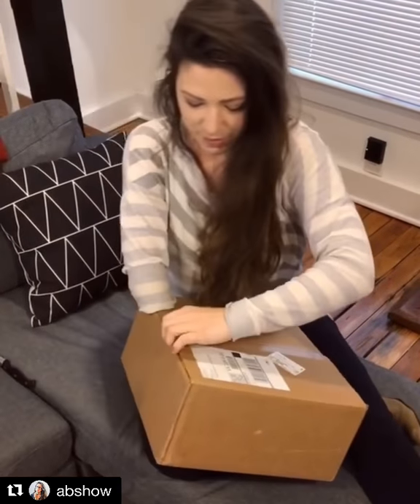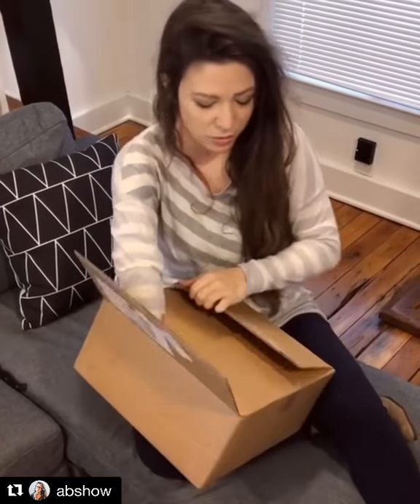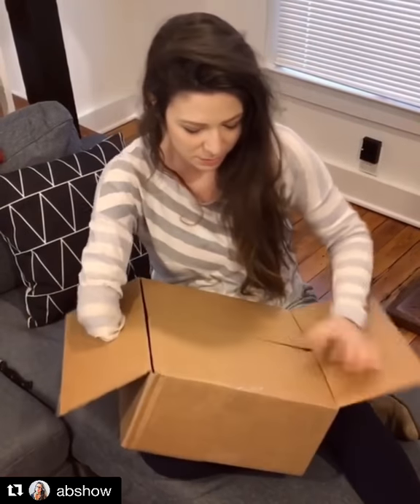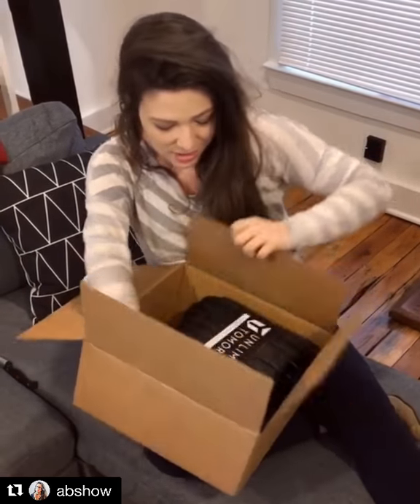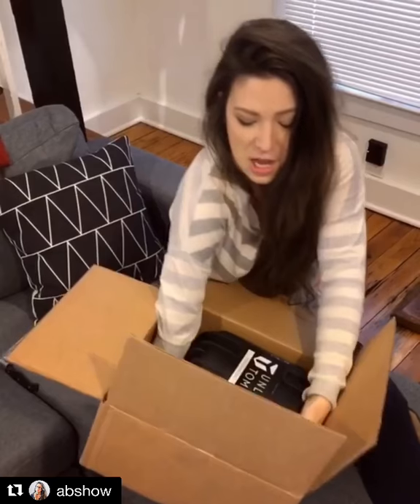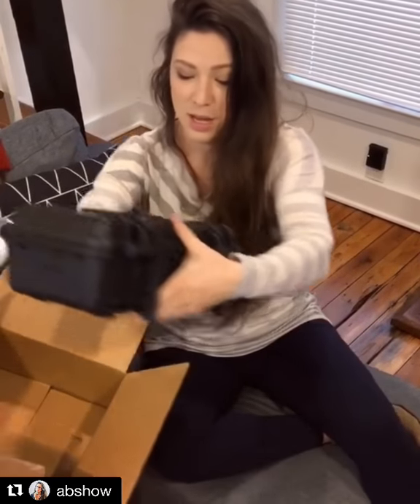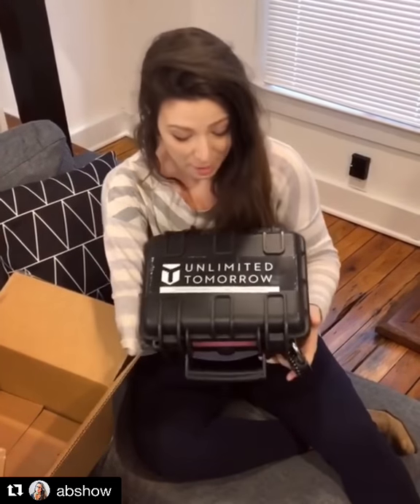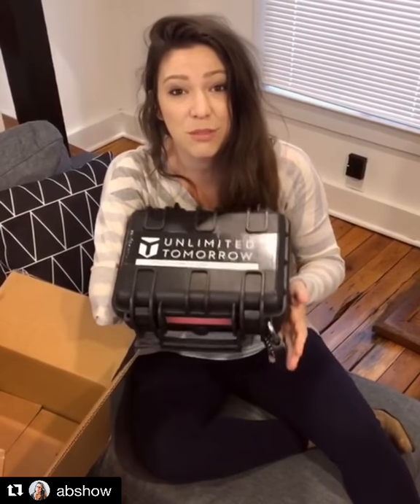Prosthetic Arm Journey - Receving 3D Scanner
Abby is one of the 100 amazing amputees we are working with. She has a Youtube channel called ABSHOW where she shares funny an informative videos on how she lives her life with only 5 fingers.

Unlimited Tomorrow offers amputees a ground-breaking, approach to limb different solutions. It's not just an innovative 3D printed prosthetic arm, it's an easy, fast process that provides individuals a personalized, customized 3D printed upper limb prosthetic arm solution. A key step in this amazing process is receiving a 3D scanner at home to provide Unlimited Tomorrow with scans of the normal arm from which a 3D model can be created for the new prosthetic solution. This is Abby unboxing her scanner as part of the 100 Tomorrows campaign the company launched to provide 100 persons with a free arm. You can learn more about Abby and her "paw" at her YouTube channel "Abshow"